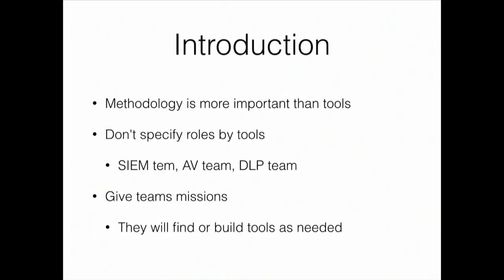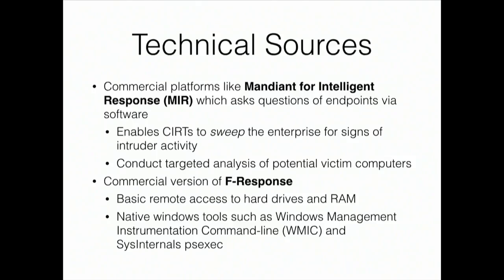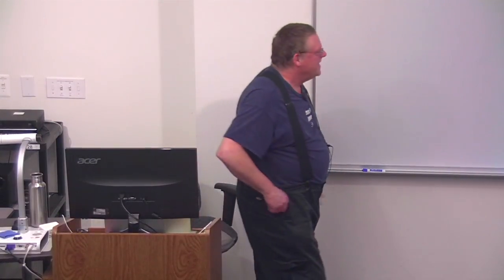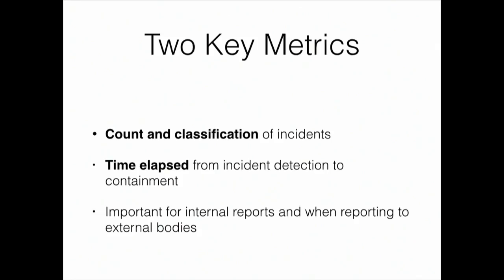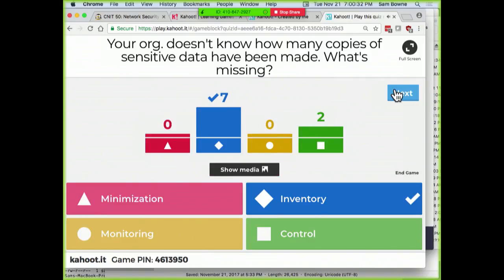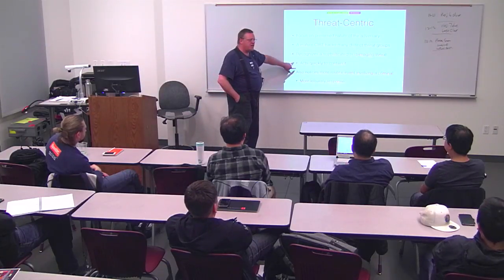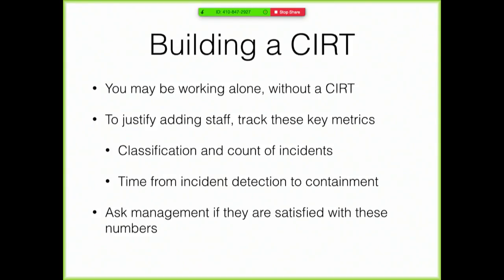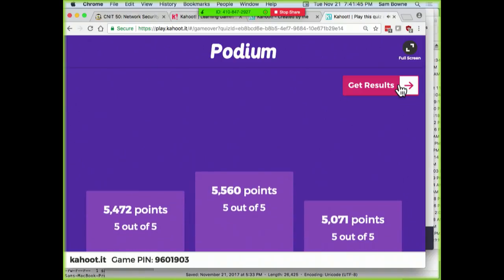CNIT 50 - Network Security Monitoring, November 21, 2017 Lecture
Recorded on November 21, 2017 in the Distance Learning Classroom at the Ocean Campus of City College of San Francisco.